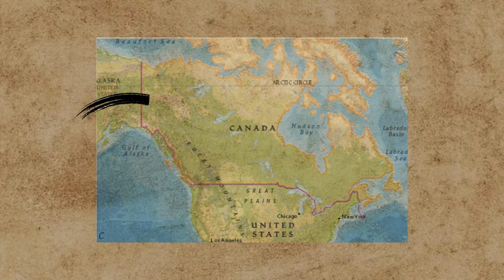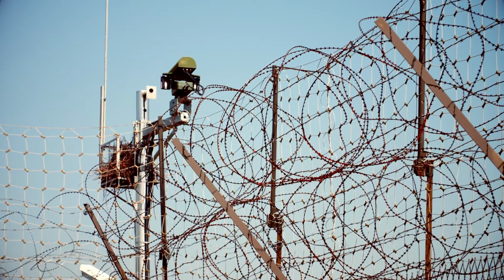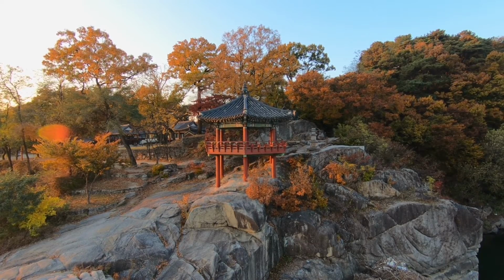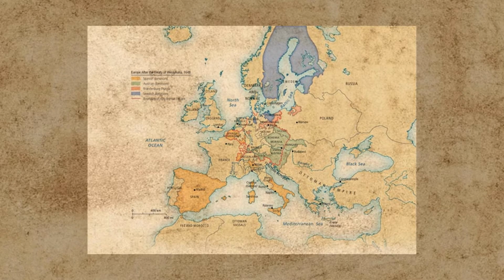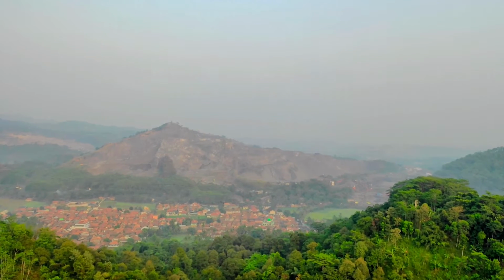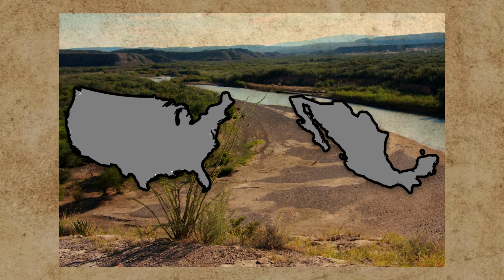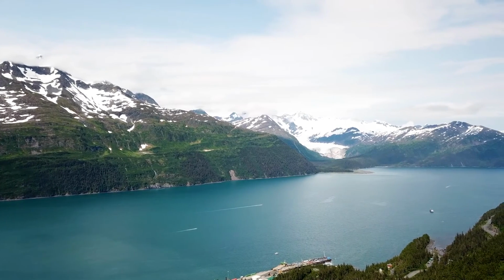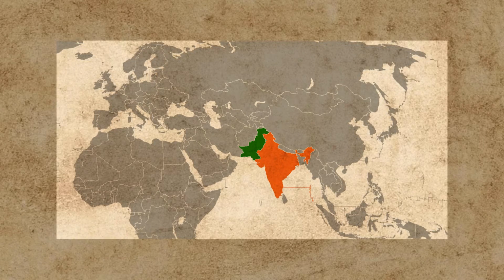This Is Why Countries Have Straight Borders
In this video, we explore the history and evolution of borders and why they are often depicted as straight lines on maps. From the 1648 Treaty of Westphalia to the influence of colonial powers and the advancements in cartography and surveying, we delve into the various factors that have shaped the borders of the world. We also examine the political considerations, such as peace negotiations and the exertion of power, and the role of natural features like rivers, mountains, and geology in determining borders. Join us on this journey as we uncover the fascinating history behind the straight lines on the map and learn about the impact borders have had on the world.